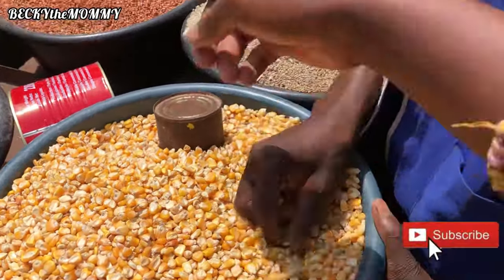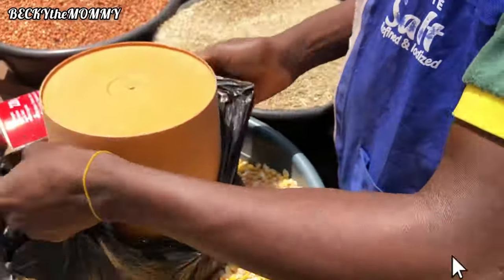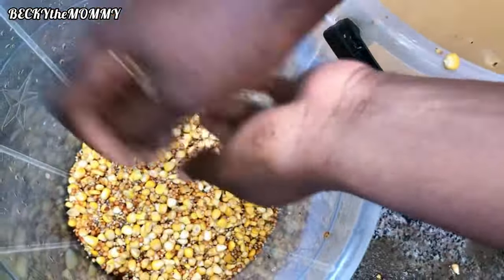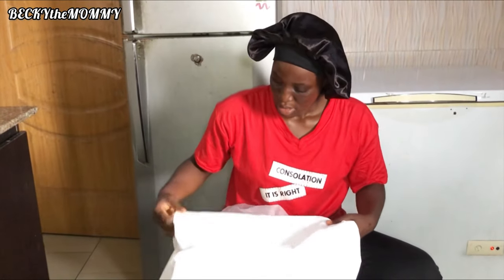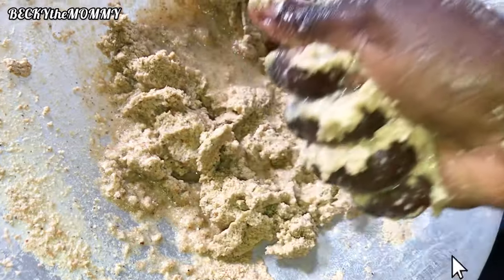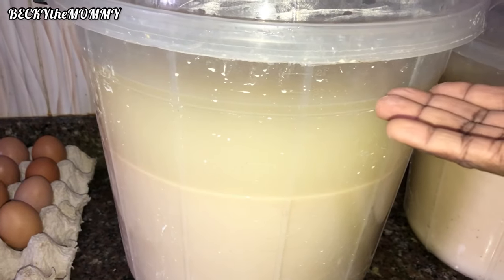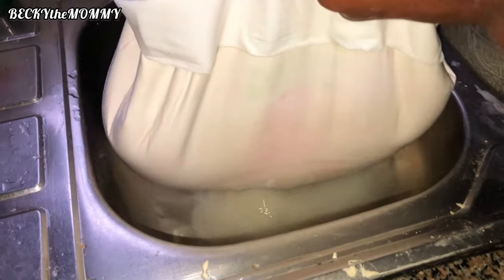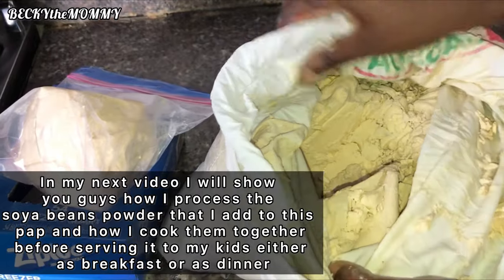HOW To Make PAP(AKAMU, OGI) from Scratch | The Most Nutritious baby food aka TOM BROWN(Mixed Grains)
Hi darls, thank you for clicking on this video , in this vlog I shared with you guys How i process PAP , also known as AKAMU or Ogi from three different grains. I have been feeding my kids this nutrient packed food right from when they were 7months old till date they are 5 & 4 years old.

I HOPE YOU ENJOY WATCHING THIS VLOG

PLEASE DO NOT SKIP THE ADS IN MY VIDEO 🙏🏻

Much ❤️ from BECKYtheMOMMY